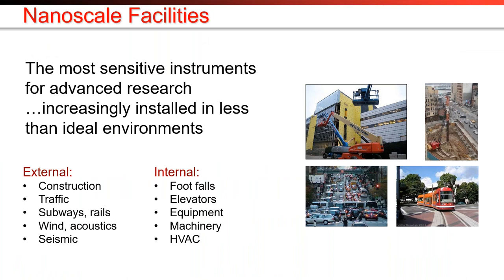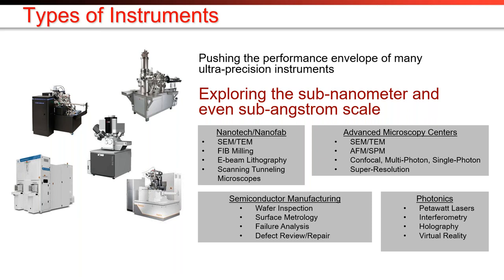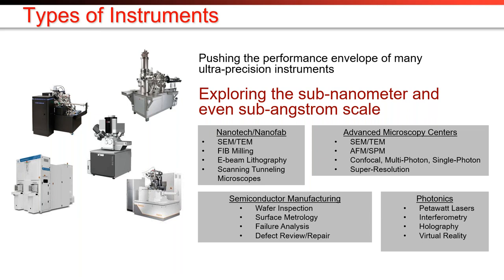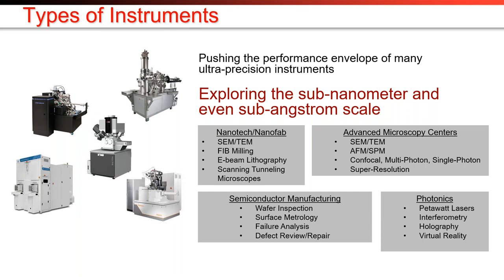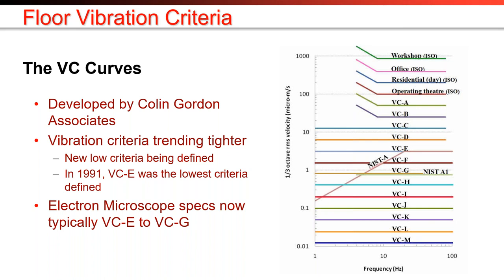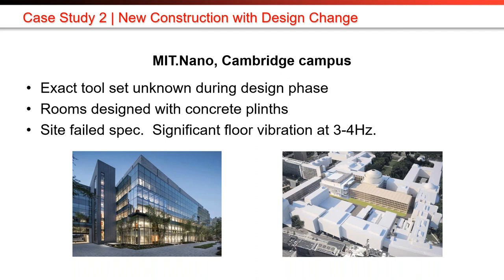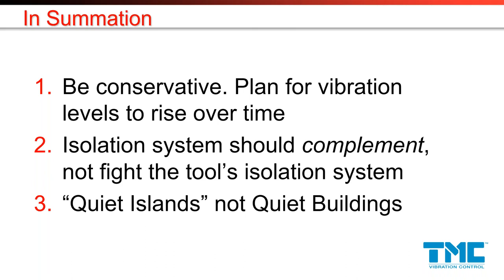Vibration Control Strategies for Nanolithography, E beam Metrology, & High-sensitivity Instruments